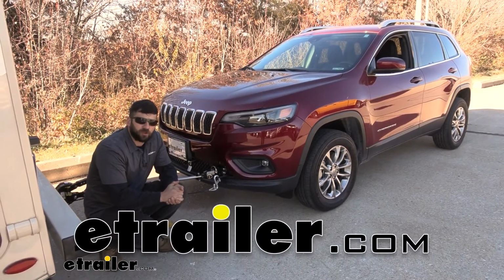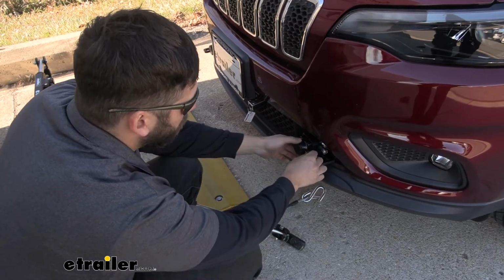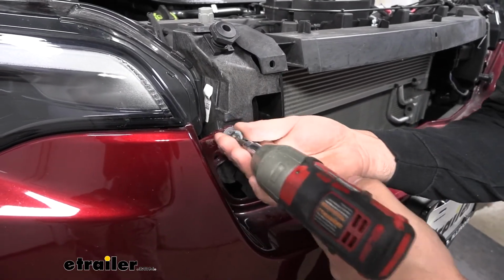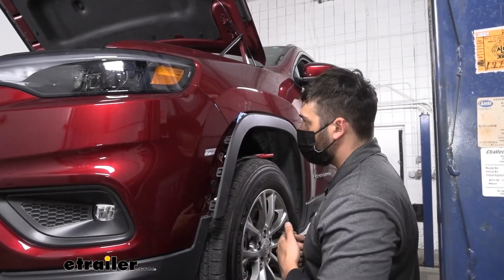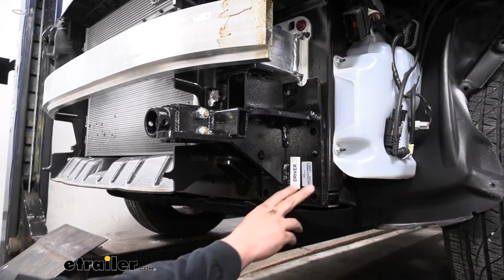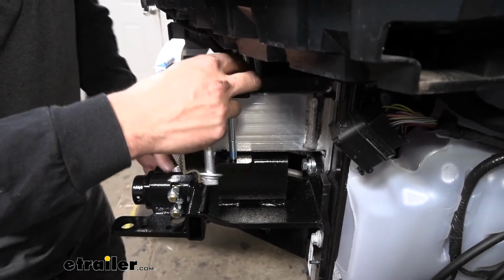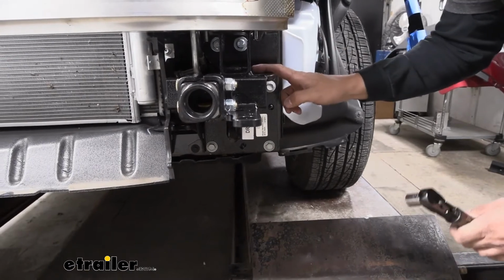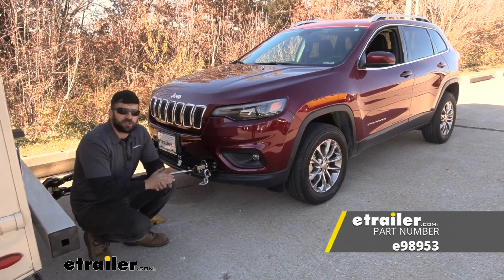Install: etrailer Invisible Base Plate Kit on a 2021 Jeep Cherokee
Click for more info and reviews of this etrailer Tow Bar Base Plate:

Hey, everybody. How's it going Today, we're gonna be going over and showing you how to install the etrailer invisible base plate kit here on a 2021 Jeep Cherokee. So a base plate kit is just gonna be one of the several components that we need to successfully flat tow our vehicle here. So the base plate is gonna be the actual physical connection from the tow bar to our motor home. Now, in addition to the base plates, we're obviously gonna need a tow bar as well. Most of them come with safety cables, but if yours doesn't, they are required by law.

In addition to that, we're going to need a wiring kit, such as a diode wiring harness that's gonna transfer the signals from the motor home to our vehicle here. And then last but not least, in most states, they also require a supplemental braking system, which is simply an aid to help the motor home come to a safe and effective stop. So this is what our base plate kit is gonna look like hooked up to our tow bar while we're traveling down the road. And we've arrived to our destination, we're ready to head in town. It's super easy to unhook this.

We're gonna start here by opening this linchpin here. You wanna be careful when you're using these. You can't really get to hurt yourself too bad, but sometimes you can kinda pinch your skin there between the pin and this clip, sort of annoying, so just be careful when you're using these. But we'll remove that. Then, we're gonna go ahead and pull out your pin.

And if your pin is too tight there, you may need to release the tension on your tow bar there using the prescribed procedure for your actual tow bar, 'cause it can vary depending on which one you have. But we're just gonna remove that pin like so, and you can see our arm is just gonna drop right out. Now, we can go ahead and remove our safety cable here from the keeper on the side. Just like that. And then, if we have any electrical or breakaway that we need to unhook, we would do that now as well.

And I'd also like to point out that you could actually leave this arm installed here or you can remove it, it's totally up to you guys. If you wanna remove it for a nice, cleaner, sleek finish, we can just remove this linchpin, rotate this, and pull it out like so. And there we go, that's what it's gonna look like when we're driving around town. There's actually a cover that's gonna go in here well if you really wanted that finished install look. We can show you what that looks like as well. So here's that cover we mentioned. Pretty easy, just snaps into place. There's gonna be two little keepers on the side there to keep it from falling out. And this is gonna do a couple of different things. Number one, it's gonna protect the inside of the base plate, so we don't have to worry about any dirt debris getting in there or water getting in there and rusting it over time, although it is powder coated, so won't be an issue. But then again, in addition to the protection, it also looks a little bit nicer. That's sorta the theme of this base plate kit here. It has a really nice finished install look. Everything is gonna be sorta hidden behind the bumper here for the most part. The only thing that does stick out is the safety chain convenience link or the safety chain tab, whatever you wanna call that. And the reason that these do stick out is because we don't wanna come each time with our safety cables. If it was too close to the bumper, we'd risk hitting the cables on the bumper and scratching them out. So it's actually a good thing that those are a little bit further away just to keep it out away from the vehicle. As we said here, everything has a nice durable powder coated finish. This is a very durable finish. It's definitely not gonna flake off or chip on you. Therefore, it's definitely gonna protect the metal underneath there from rust and corrosion. And it also helps it, again, blend in with the underbody painting on the vehicle here. It's not quite an exact match, but it definitely helps it blend in more. So now we're ready to hook back up to our tow bar. It's super easy. We can go ahead and just remove your protective cap there. Then, we can take our removable arm, insert that in there this way, and rotate it either direction there to line up our holes, doesn't matter. Take our linchpin here, secure it like so, super easy. Now, we're gonna take our tow bar arms. We're gonna line up the holes in that, and install our h